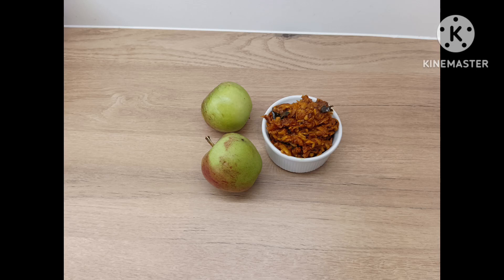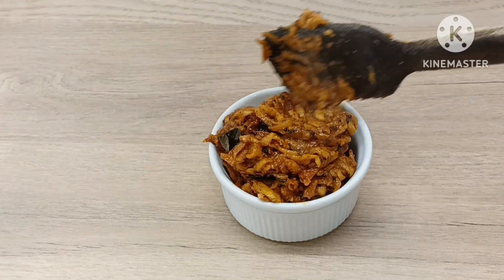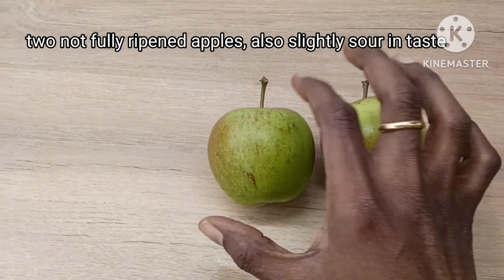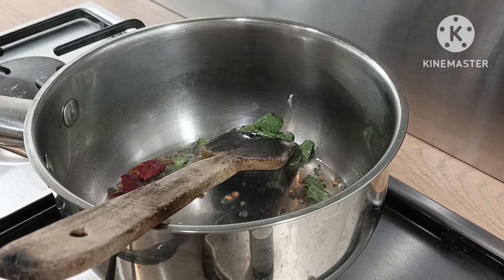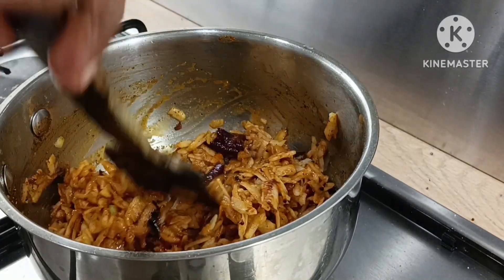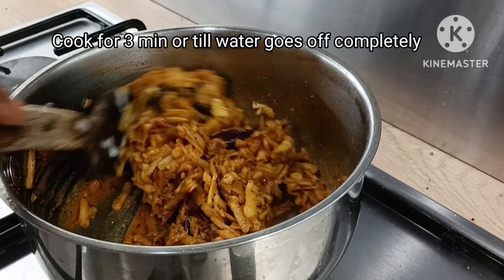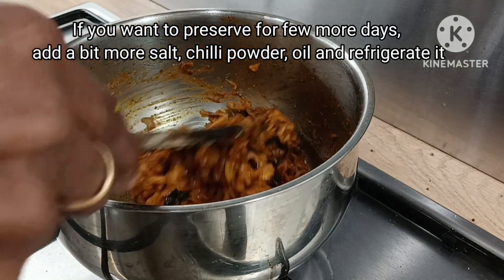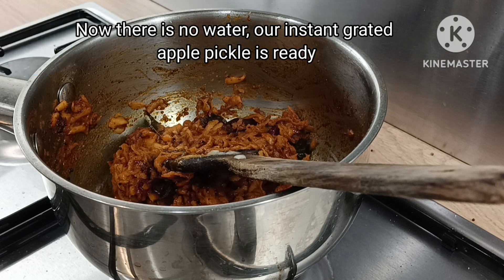Instant ఆపిల్ తొక్కు పచ్చడి | Instant Grated Apple Pickle